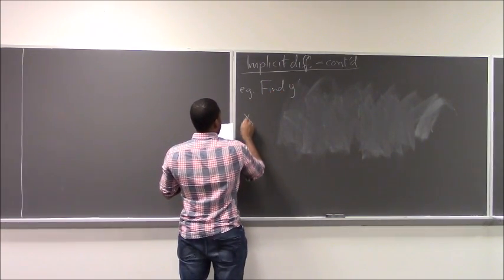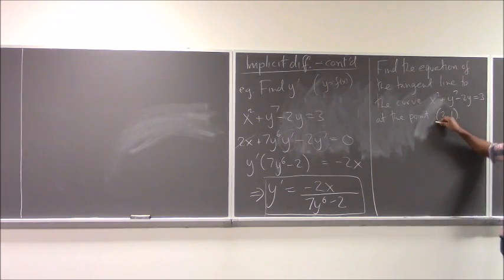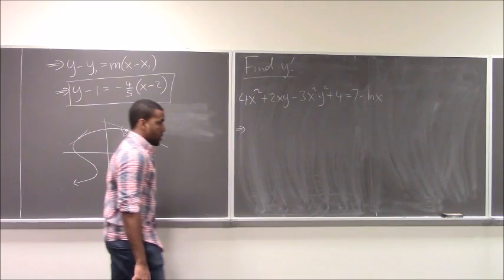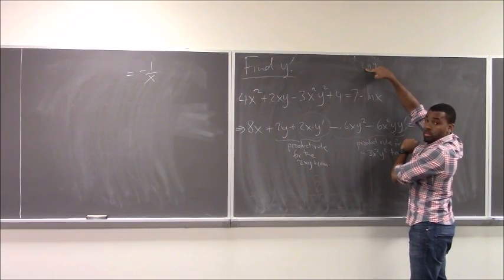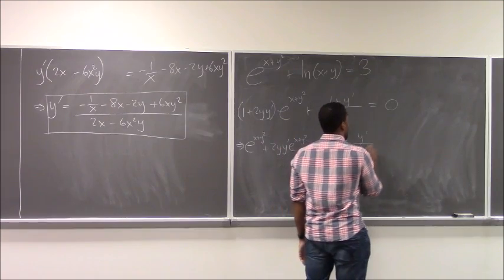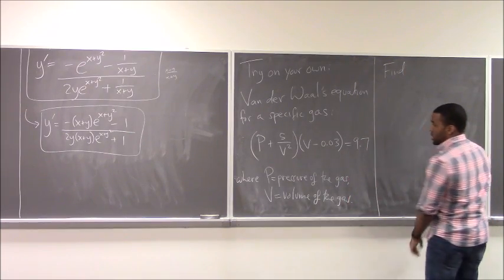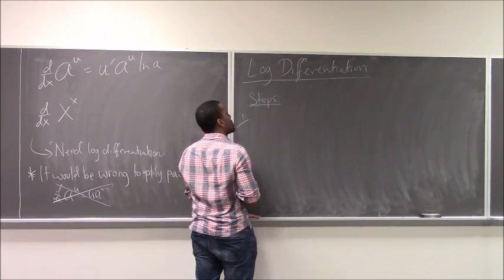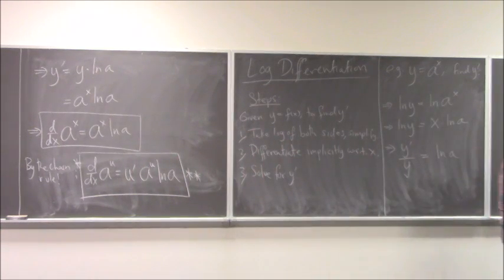Math 1109 Lecture 21 - More on Implicit Differentiation and Intro to Log Differentiation